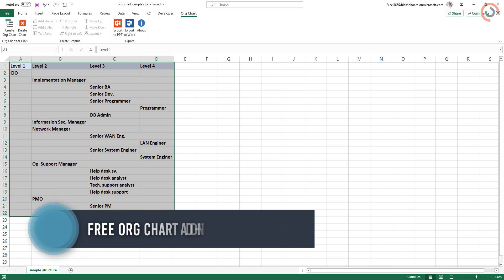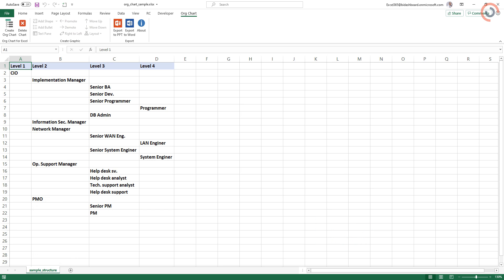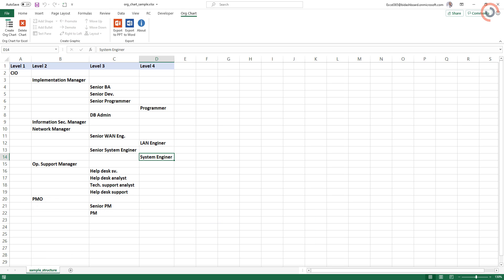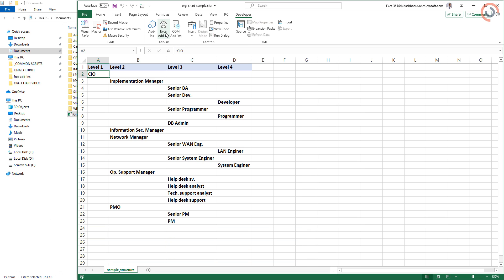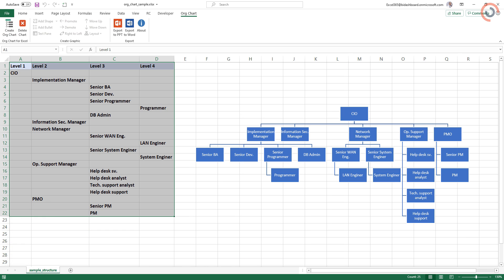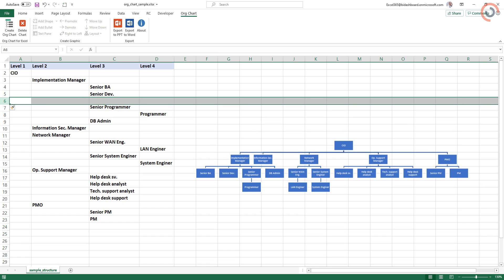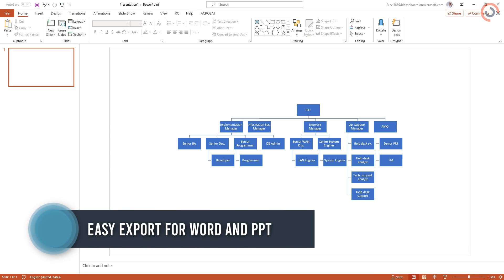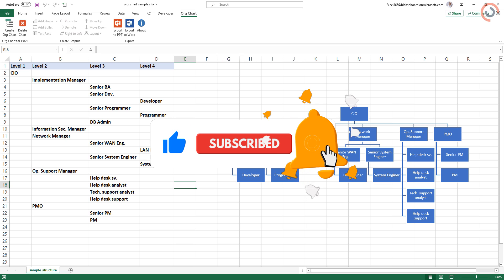How to Create an Organizational Chart in Excel? (automatic) - FREE ADD-IN!!!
How to Create an Organizational Chart in Excel? - (Free Excel Add-in!)

In this video, I will show you how to create an organizational chart in Excel, in under a minute.

Today we will show you:
- how to create an org chart asap,
- how to modify the org chart,
- and how to export the structure to PowerPoint or Word without any trouble using a single click.

Get rid of the manual work stress!
Are you ready for something special?

The first thing we need is data for our org chart.
In this example, I'm going to show the organizational chart for the IT department.
Now create the initial structure. We have the position names.
Each column represents a different level in the structure.
We are ready for the next step.

Now install the free organizational chart generator.
Don't worry, it can take seconds.
Download the zip file from our website and extract the content into your Documents folder.
Switch back to Excel and click on the developer tab.
Locate the Organizational chart generator add-in.
After the successful installation, you'll see the Org Chart tab on the ribbon.
Let us see how the add-in works!

Select the range which contains data.
Click on the org chart icon on the ribbon
Your org chart will be ready in seconds.

If you want to change the default view, use the Chart Layout manager.
With a few clicks, you can rearrange your structure.
You can change the branch layout for the selected shape.

What happens if we want to add more people to this structure?
Let's say we have project managers, and we have our users here.
If you want to add a new position, insert a blank row, and place the new user to the hierarchy.
Clean the chart and refresh the structure.
It is not rocket science.

Just a few words about the compatibility and the export functions.
The add-in is compatible with Excel 2013 and newer versions. It is worth working with SmartArt.
Just click to export icon, and your org chart will be ready for Powerpoint or Word. Thanks for using our dynamic org chart generator.